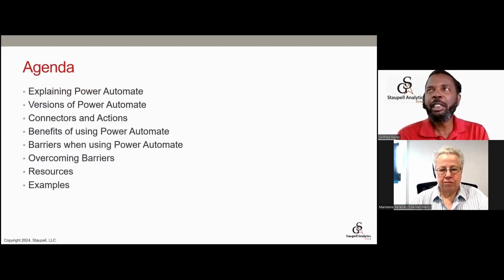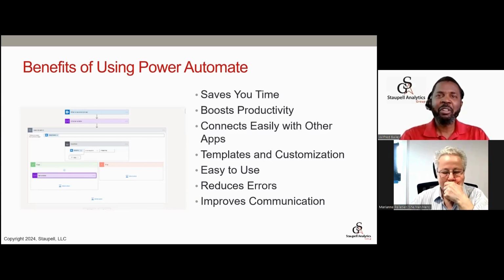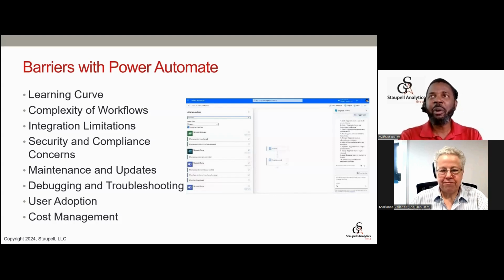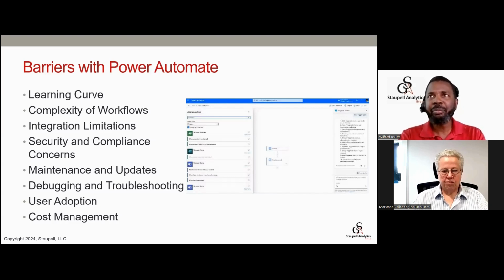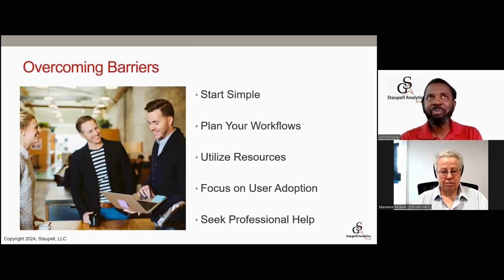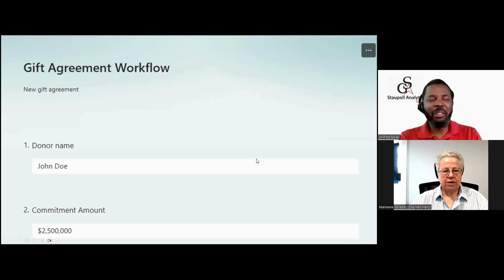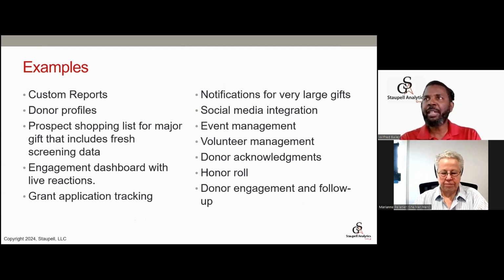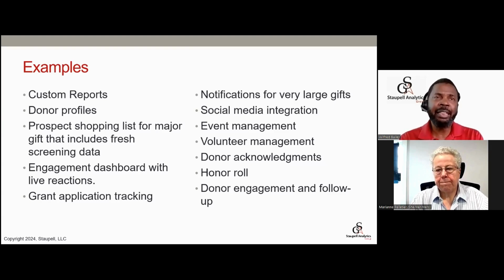Streamlining Workflows with Power Automate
In this Water Cooler Chat, Wilfred Bailey, our associate for data management, introduces us to Power Automate, a powerful workflow automation tool.

We explore the features, benefits, and practical applications of Power Automate for streamlining processes for identifying prospects and enhancing productivity in your organization.

Learn how Power Automate helps take care of repetitive tasks, integrate various applications and services, and create customized workflows without the need for complex coding. Whether you're a beginner or an experienced user, this video will provide practical tips to leverage Power Automate effectively.